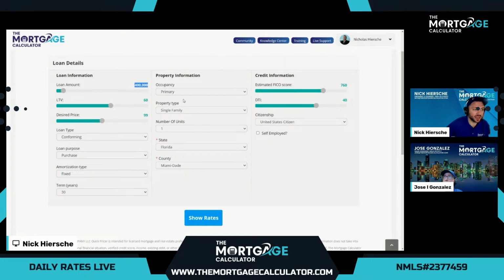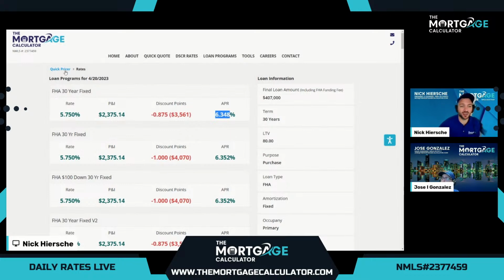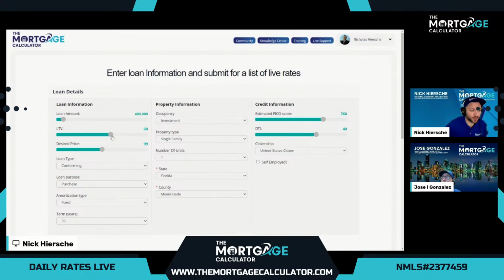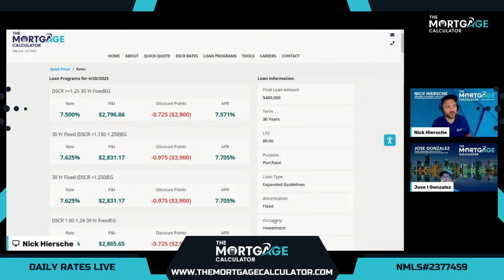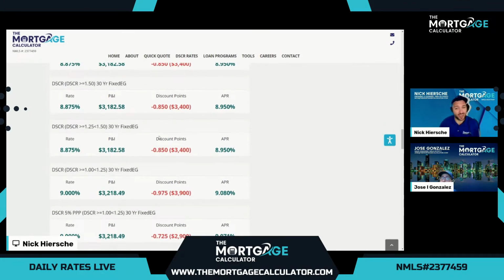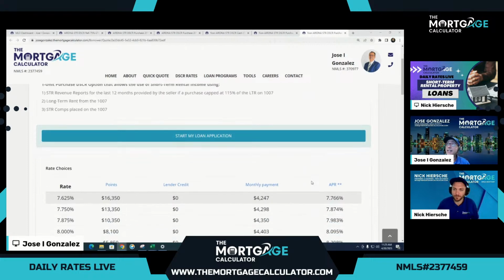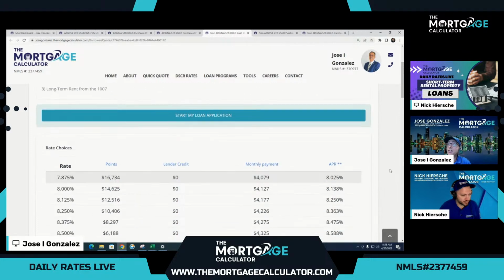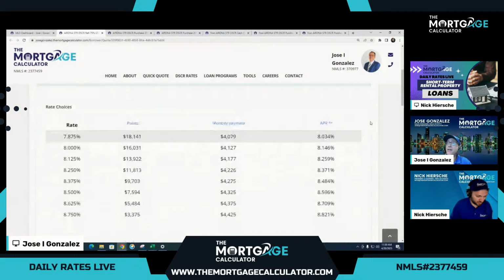Daily Mortgage Rates LIVE - 4/20/23 - Short-Term Rental Property Loans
Short Term Rental Mortgage Loans:
They are available for AirBnBs and similar scenarios and properties. Any home loan that matures in less than 10 years is considered a short-term mortgage. Short-term mortgages typically come with lower interest rates but require higher monthly payments, as they are spread over a shorter period of time.